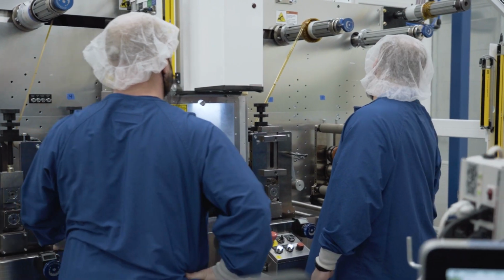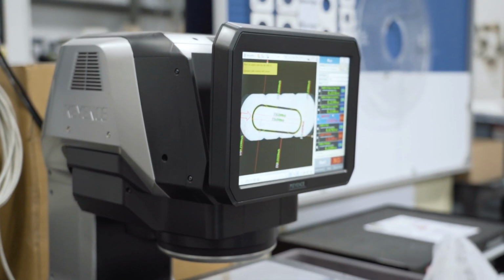10 Questions Your Adhesive Converter Should Be Asking You!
When working with a new converter it can often have a slow start. In this video we go over 10 questions your converter should be asking you to speed up the initial process! If your converter is asking these 10 questions you know you are in good hands and are on a fast track to getting your part.

0:00 - Intro
0:21 - What Is The Application?
0:45 - How Do You Plan To Apply Your Part?
1:12 - What Substrates Are You Applying Your Part To?
1:40 - Why Did You Choose This Material For This Application?
2:05 - What Tolerances Are Needed?
2:35 - Where Are You In Your Process And How Quickly Are You Expecting To Commercialize
3:10 - What Are Your Projected Quantities?
4:03 - Are You Open To New Ideas?
4:35 - How Can We Be A Valuable Member Of Your Team?
5:08 - What Quality Standards Does Your Part Require?
5:30 - Outro